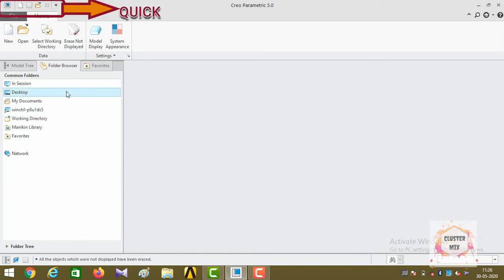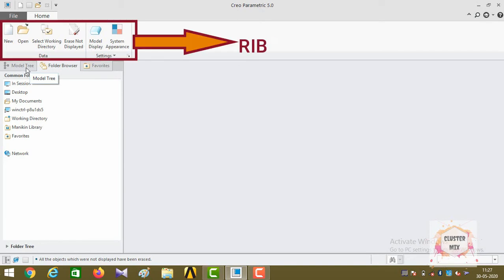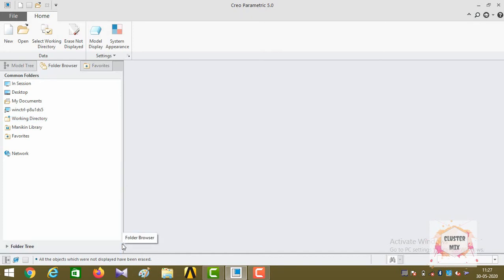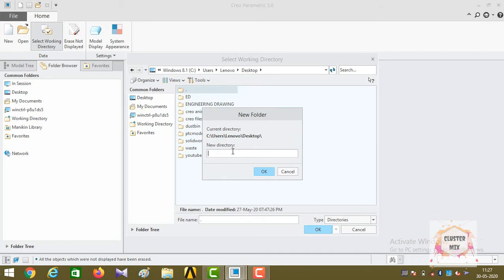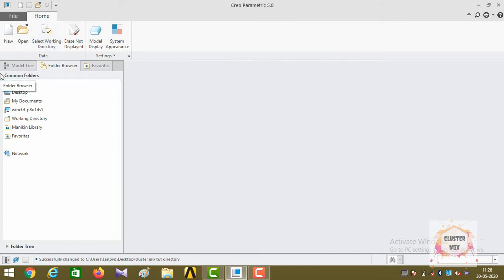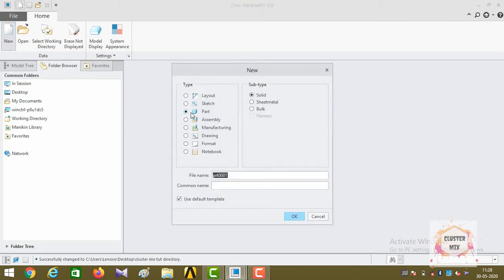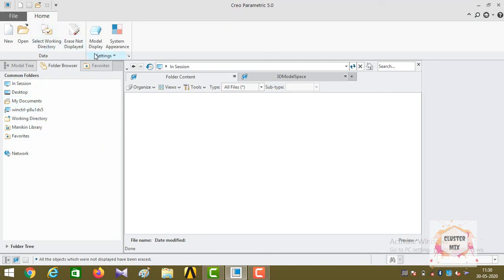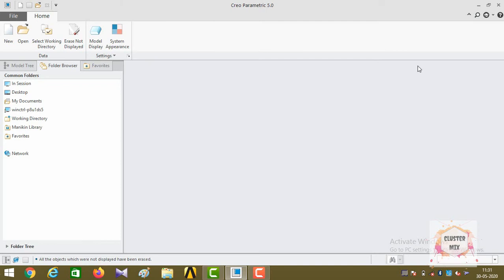INTRODUCTION TO CREO PARAMETRIC | CREO SKETCHING TUTORIALS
This video describes the various toolbars at the welcome interface of creo parametric.
Your working directory is the folder that you designate to store your Creo Parametric files. For the tutorial, set the working directory to the folder where you downloaded your models.
Set the working directory using one of the following procedures, depending on whether or not a model is open.
When a model is not open
1. On the Home tab, click Select Working Directory. The Select Working Directory dialog box opens.
2. Browse to the directory you want to set as your working directory.
3. Click OK.